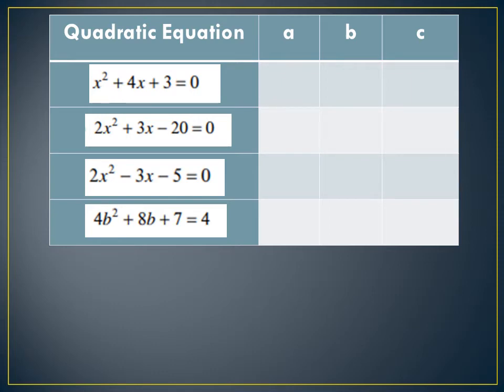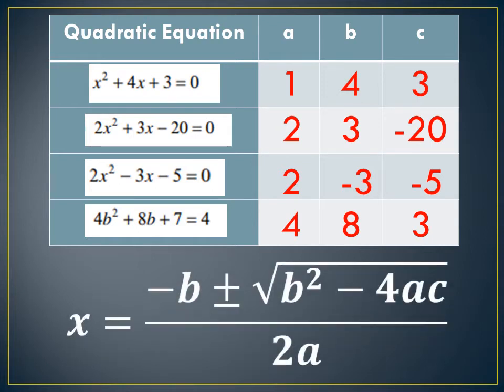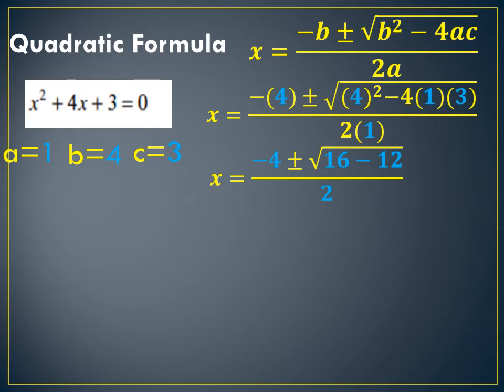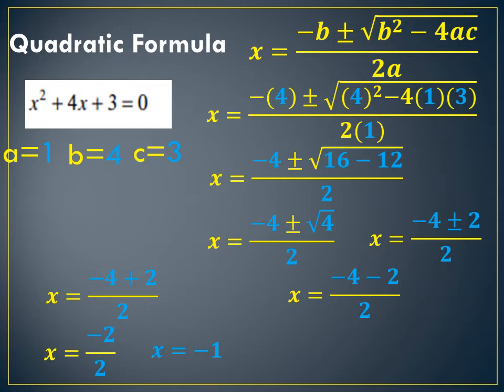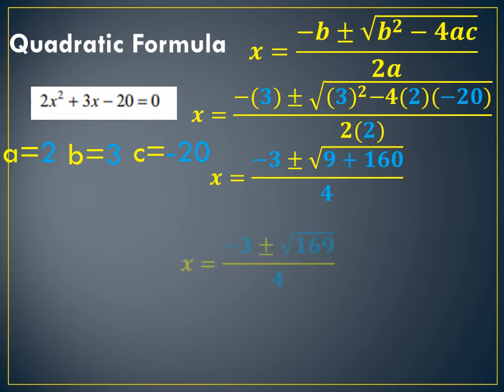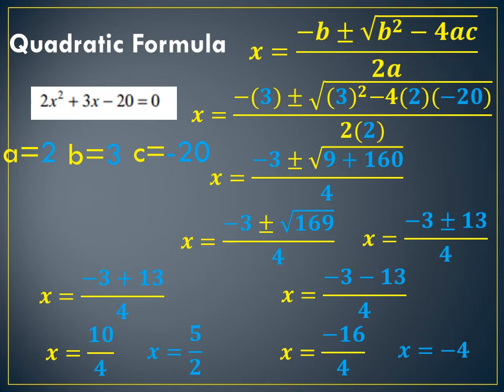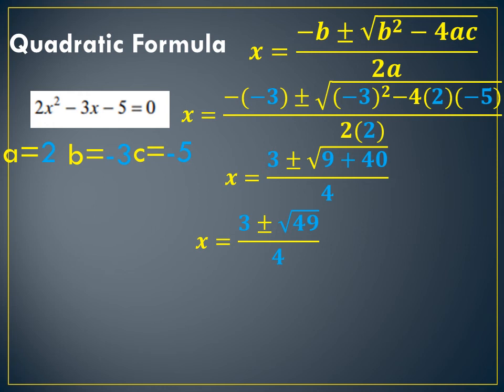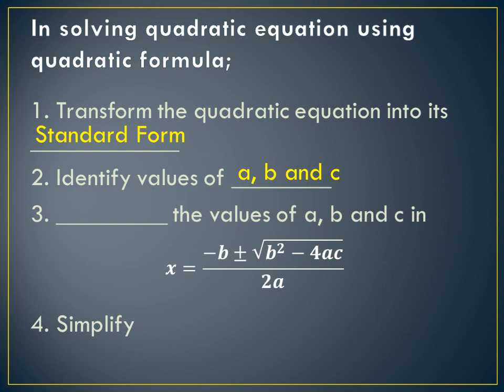Quadratic Formula: Solving Quadratic Equation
Solving Quadratic Equations can be solved using
1. Square Root Property of Equality
2. Factoring
3. Completing the Square
4. Quadratic Formula